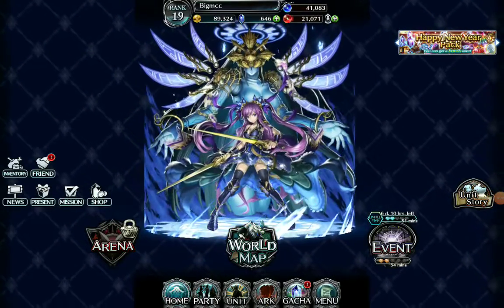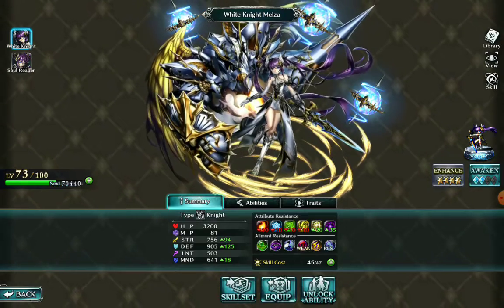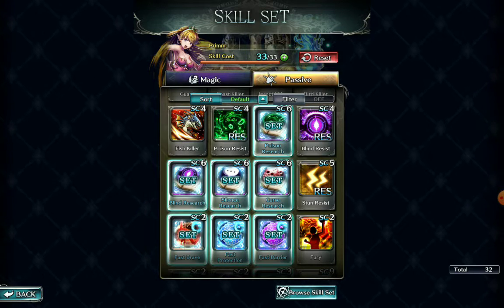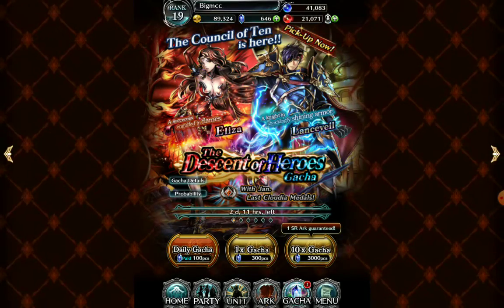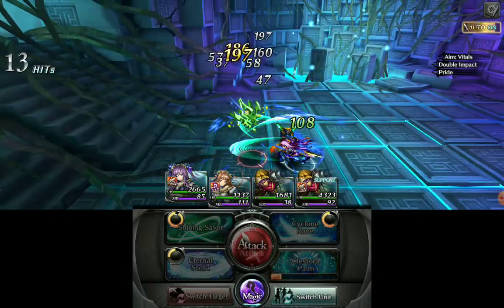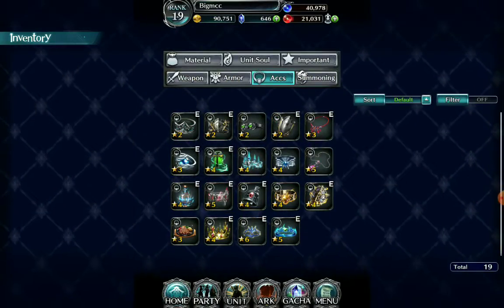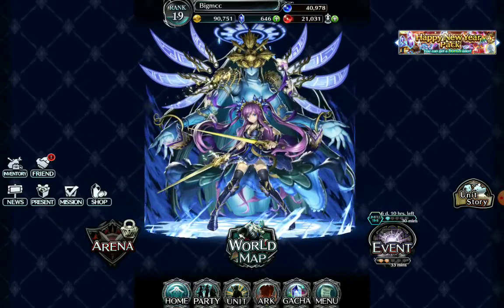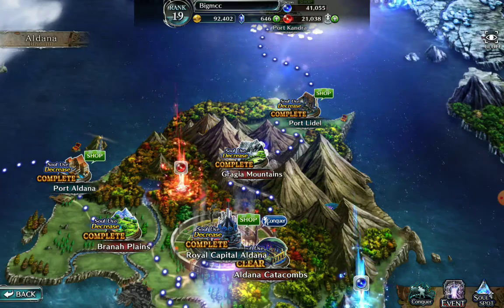Last Cloudia enhance and awaken suggestions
Mobile RPG tutorial